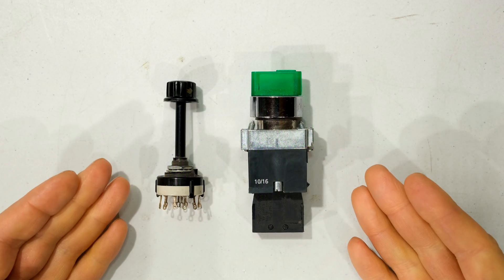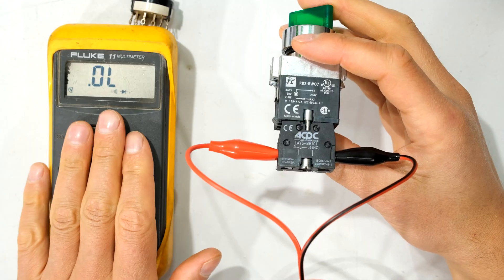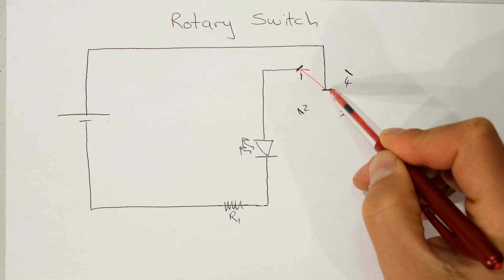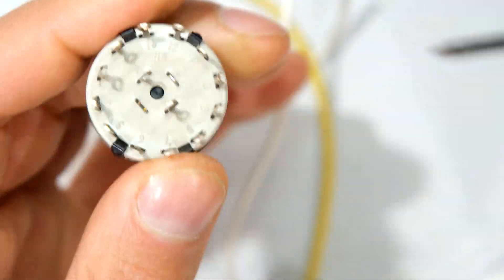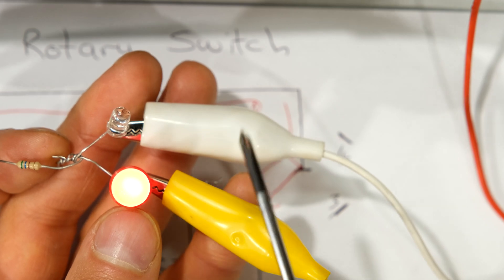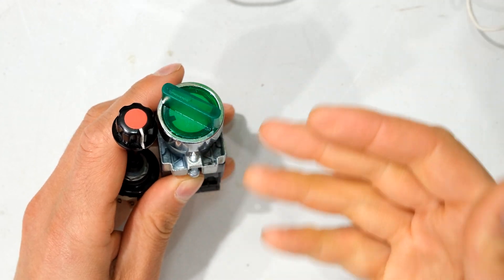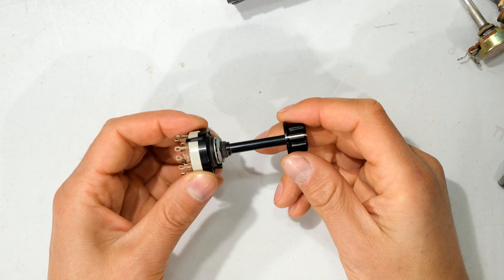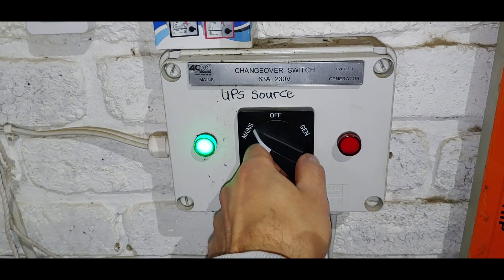What is a rotary switch? Tutorial on how to use a basic rotary switch.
What is a rotary switch? Tutorial on how to use a rotary switch.